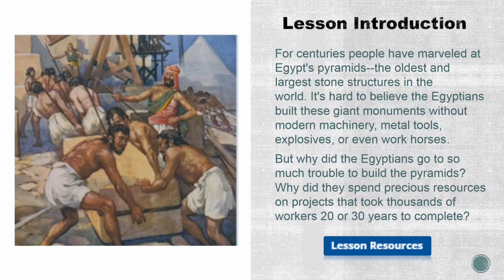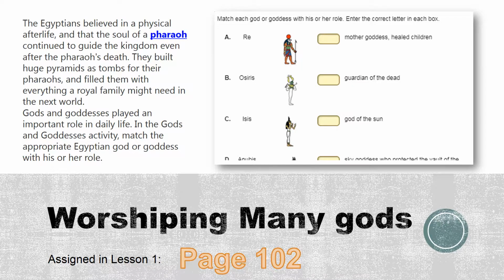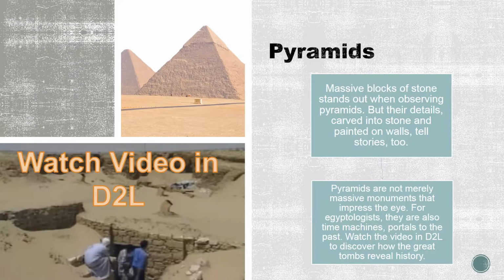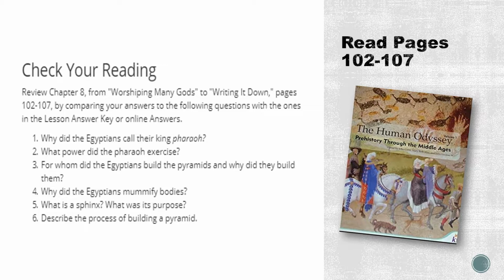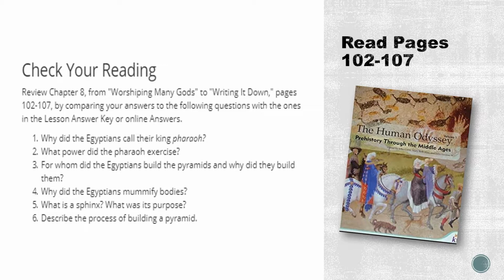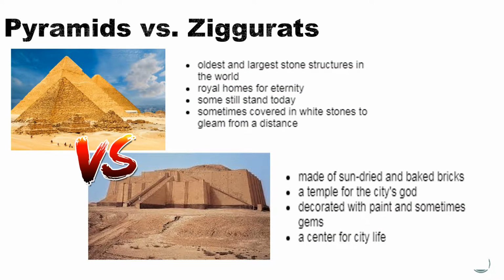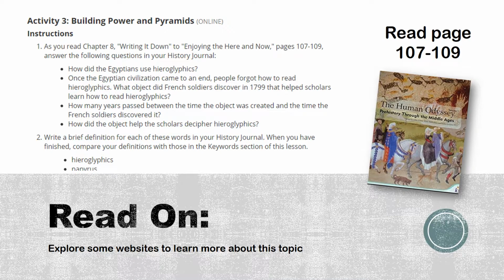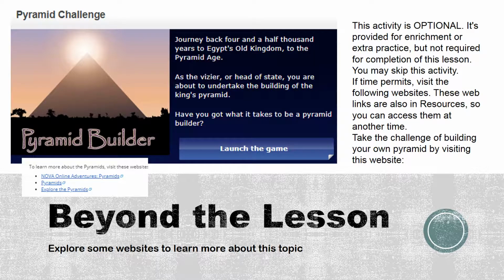WHI - 4.02 - Buliding Power & Pyramids